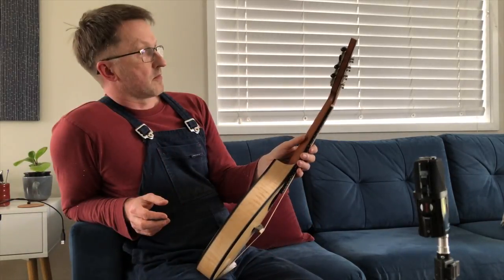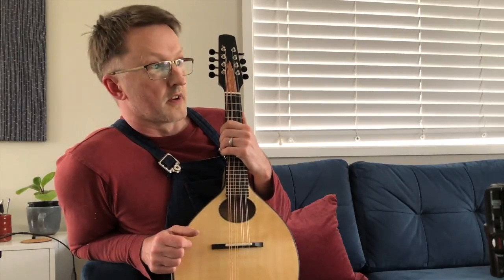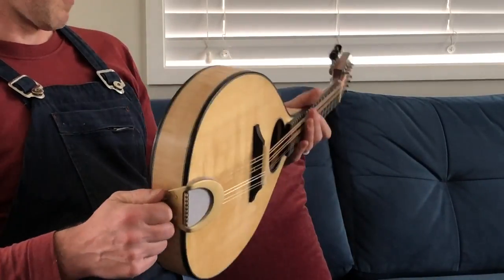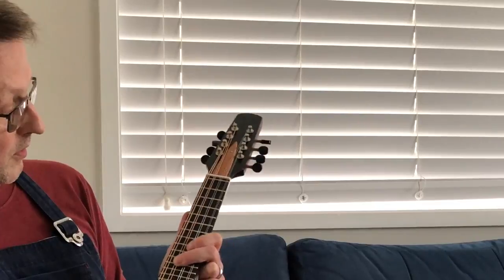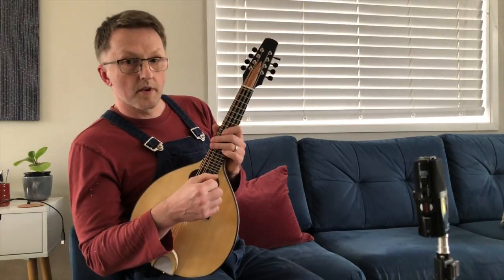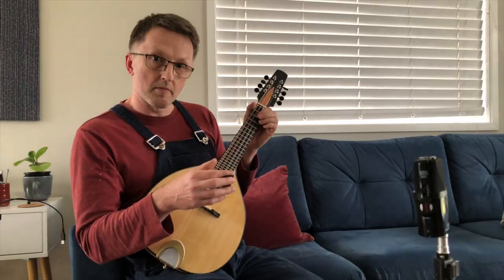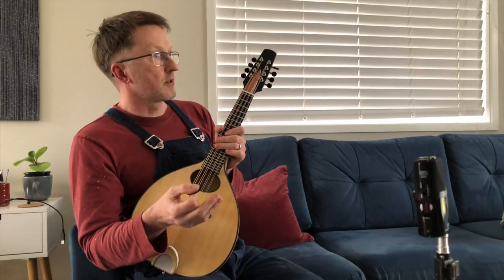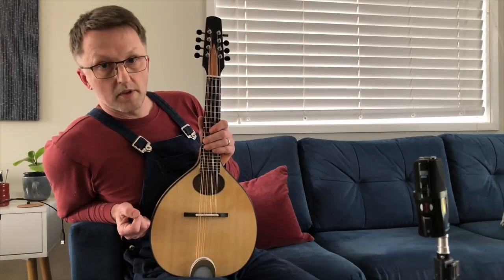New Celtic Mandolin NK Forster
Here is my latest design on the Celtic mandolin theme. After developing the big Celtic F and Celtic O mandolins I've taken the lessons learned about arching and bracing and applied them to the more conventional Sobell-sized Celtic mandolin.

The result is an O model mandolin with a little more projection and woodiness than you normally find. I'm really happy with the design.

This little mandolin is my "proof of concept" - the top is old Czech spruce - the back is a curved lamination of western red cedar sandwiched between maple. The double sides  are made of maple and New Guinea rosewood. The neck is mahogany, the head veneers are ebony. The ebony fretboard is bound with rocklite. The hand polished frets are Evo gold.  The body is bound with rocklite. The satin finish is both thin and robust, the tuners are German - satin steel, made by Rubner. The instrument comes in a Hiscox mandolin case and will be shipped in a plywood crate.